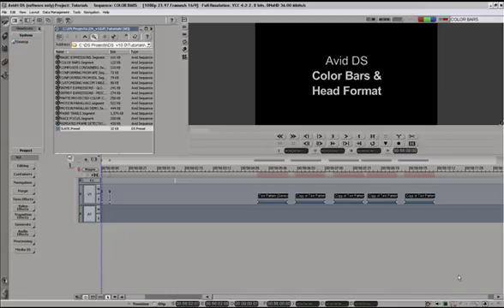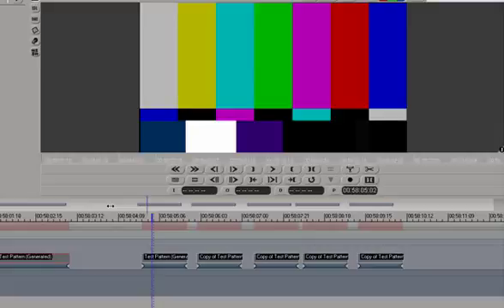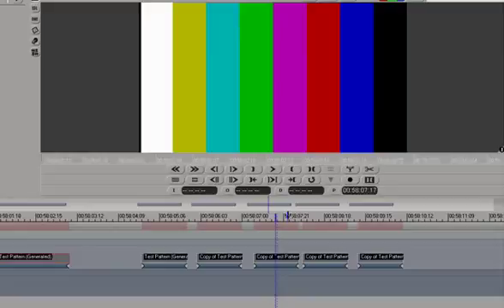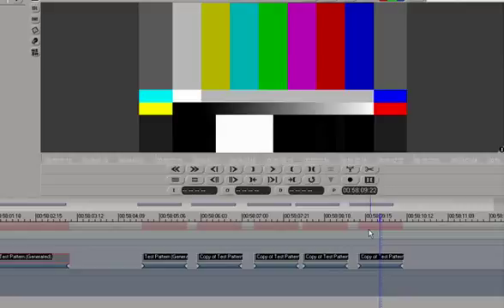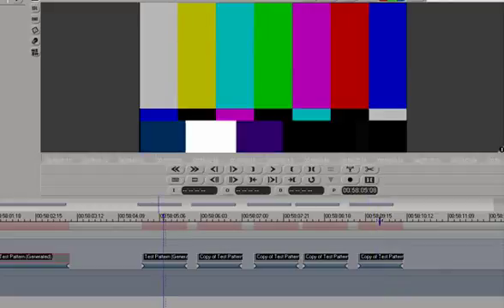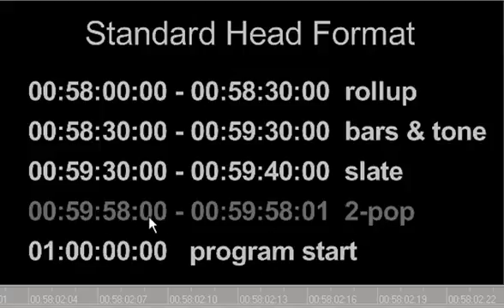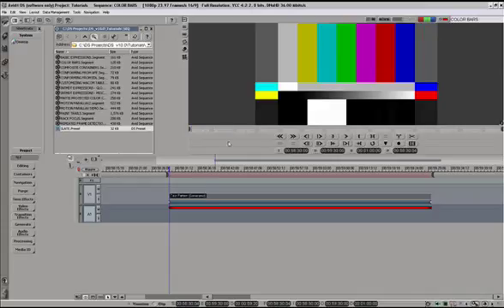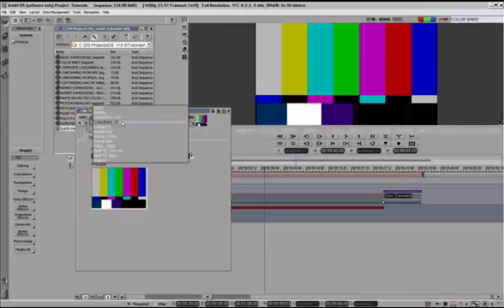Avid DS Color Bars and Head Format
Head formatting and color bars are some of the least understood subjects in video mastering. Learn how to properly head format of a video tape master and which color bars to use.

Visit HDhead.com for other tutorials by Igor Ridanovic and free Avid DS presets used in this series of tutorials.